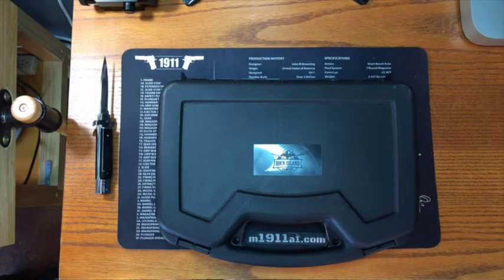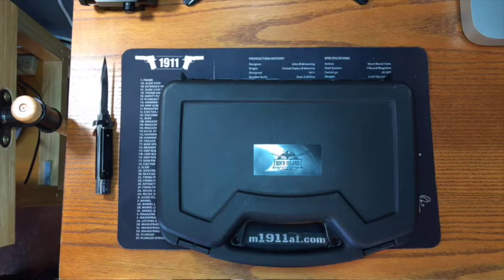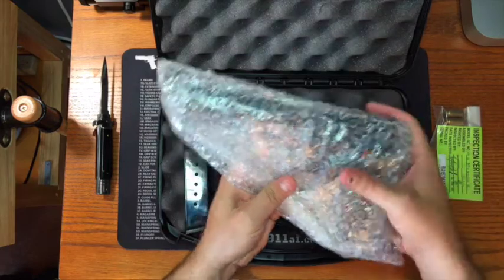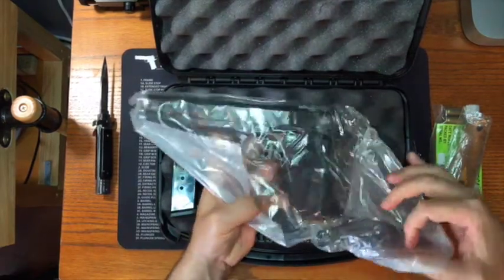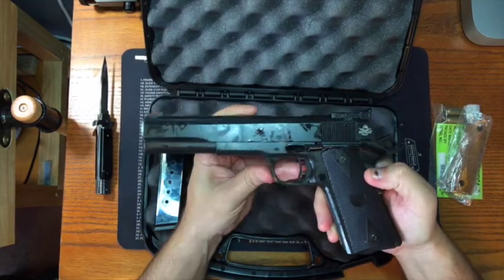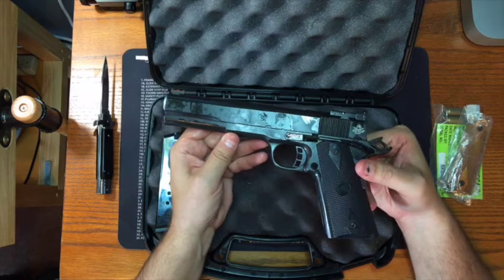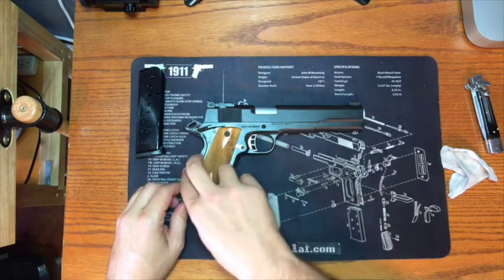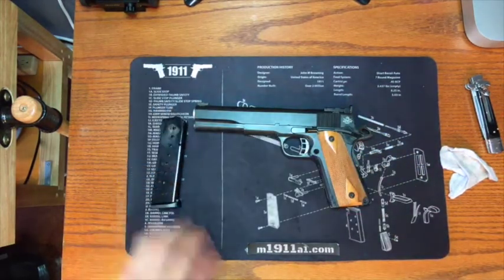Rock Island Armory Pro Match Ultra 6" Model #51554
This is the unboxing of the RIA Ultra Match in 6"/.